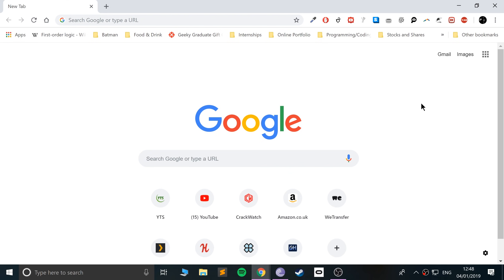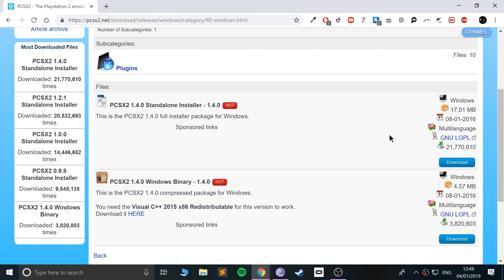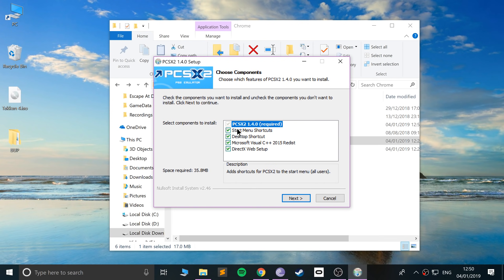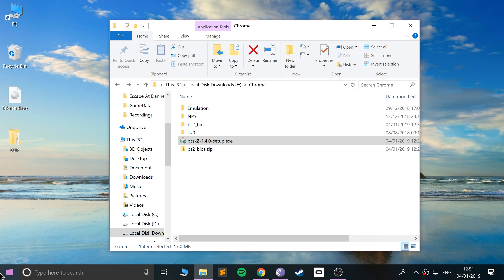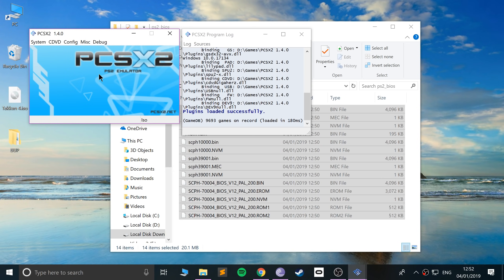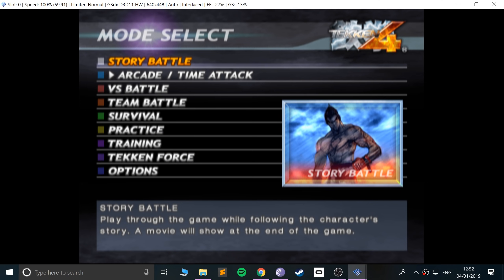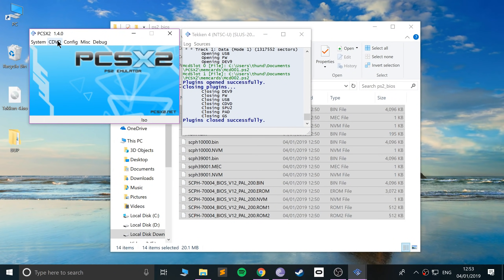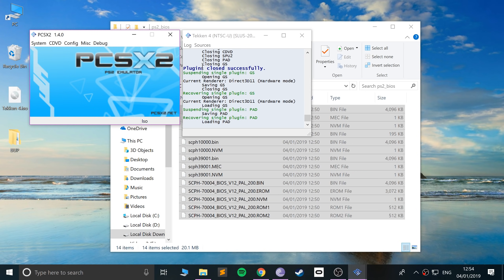PCSX2 Emulator for Windows: Full Setup and Play Any Game (The Ultimate PS2 Emulator)